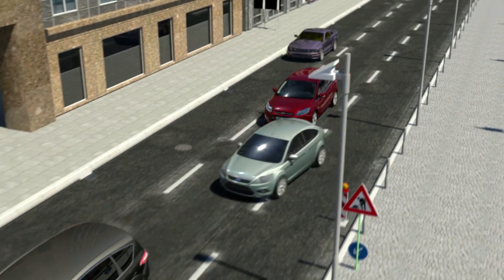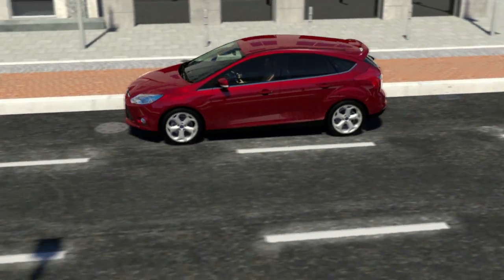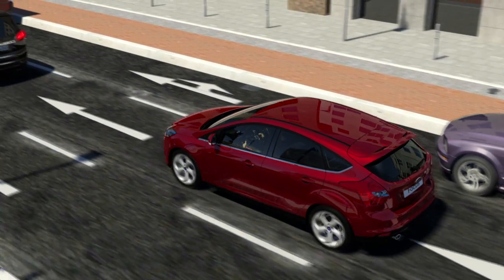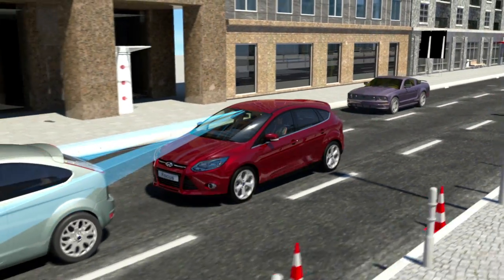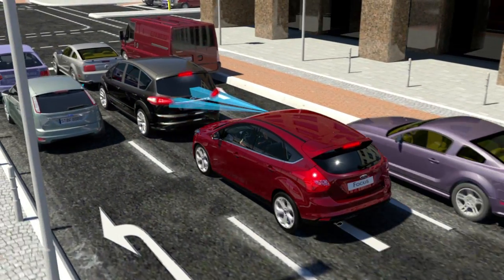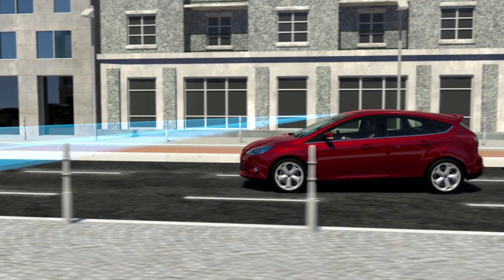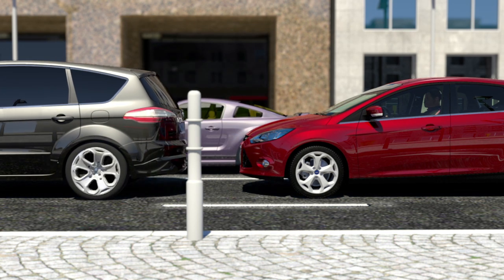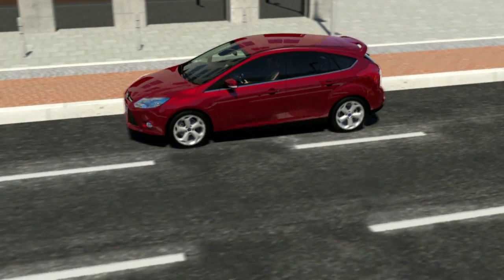Ford Focus Low Speed Safety System